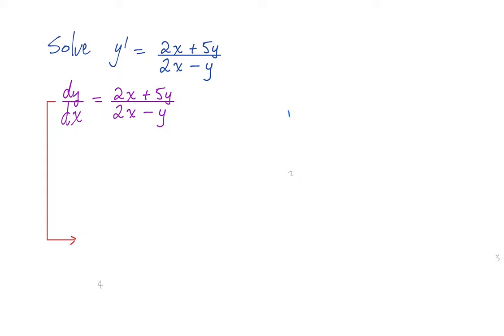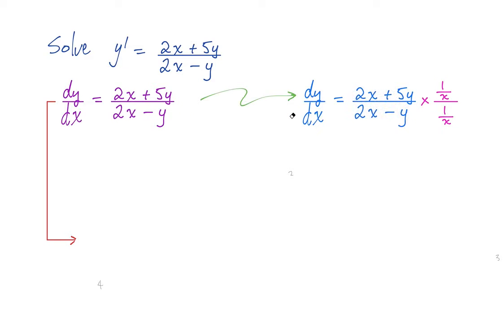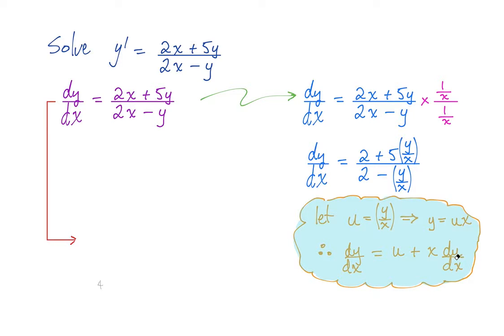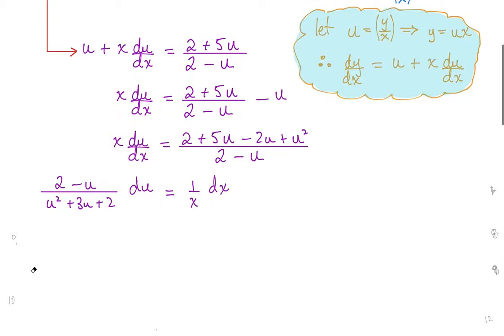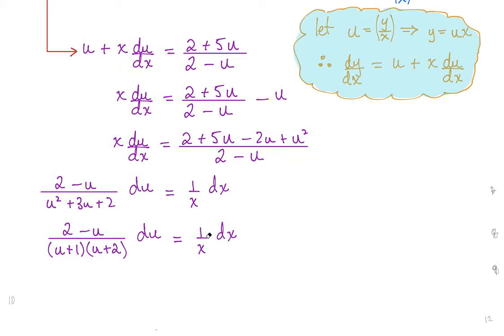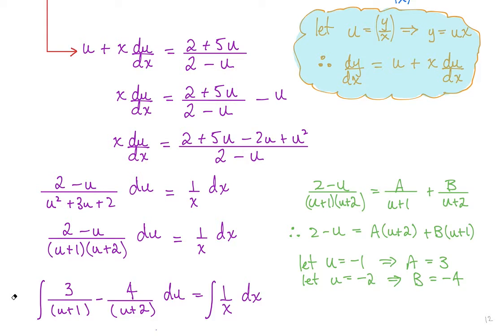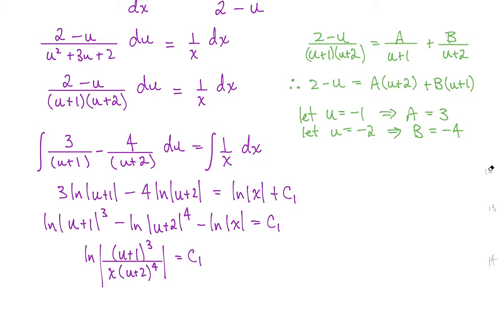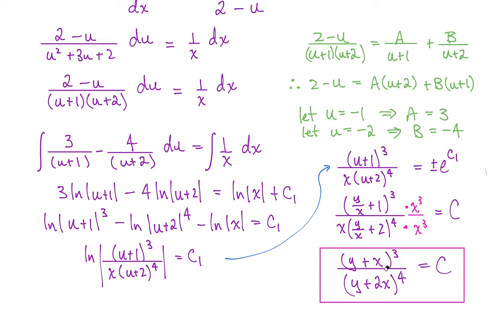substitution DE part 4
substitution with partial fractions integration DE